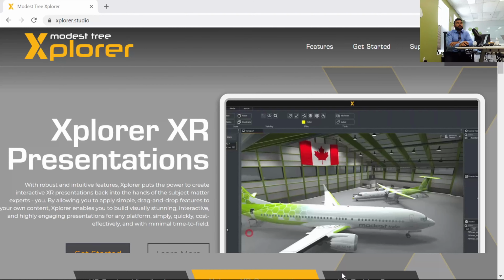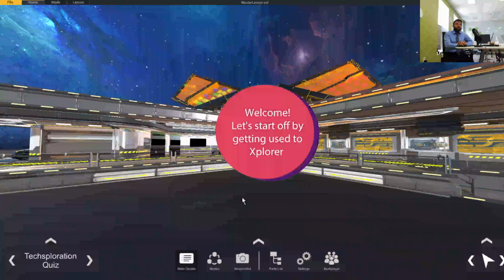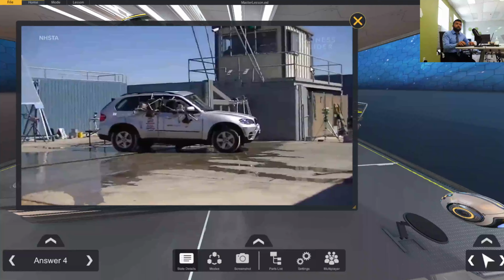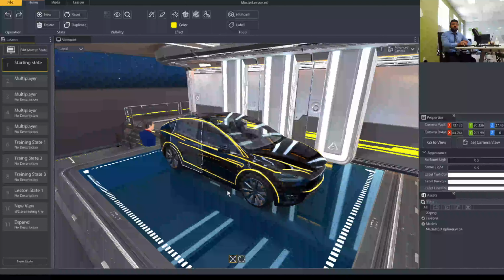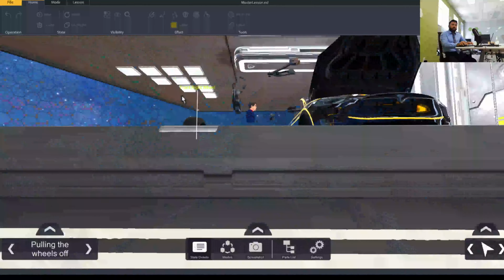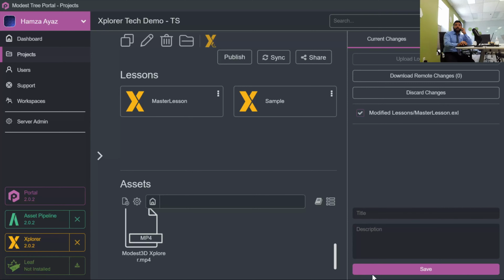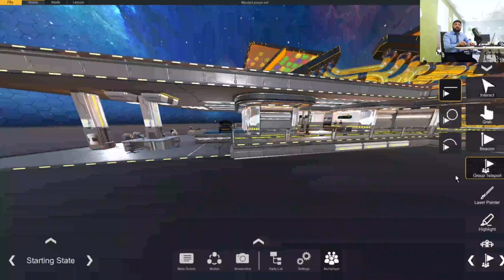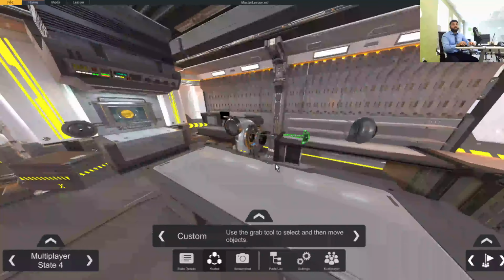Modest Tree Xplorer - ILRN2021 Guided Adventure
Modest Tree is an award-winning modelling, training, and simulation company providing AR, VR, MR, and XR training and marketing solutions to OEM, airline, and defence leaders.

Modest3D Suite is the software for rapidly creating 3D interactive training and marketing solutions on VR, PC, Mobile, and iOS. It's the Canadian military’s platform of choice for developing 3D interactive applications.